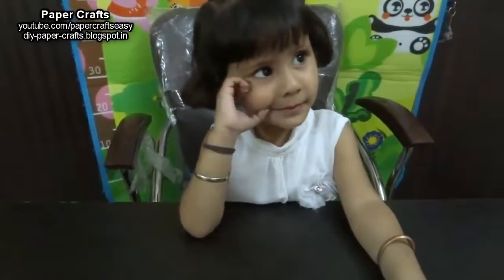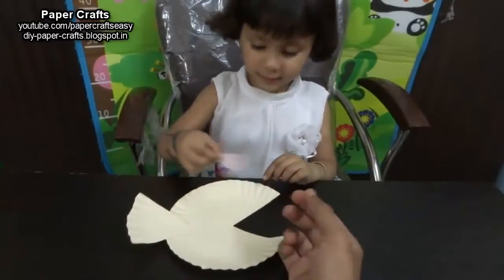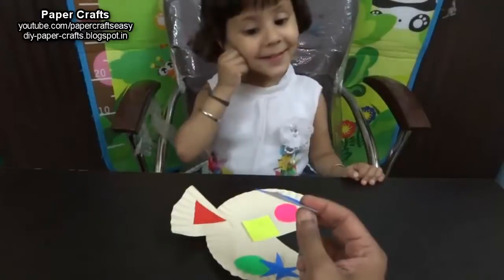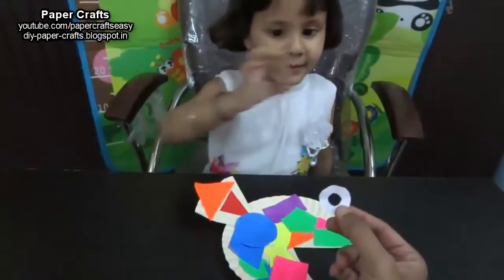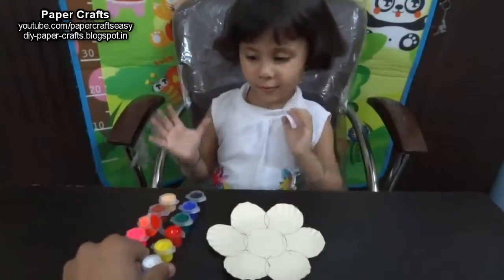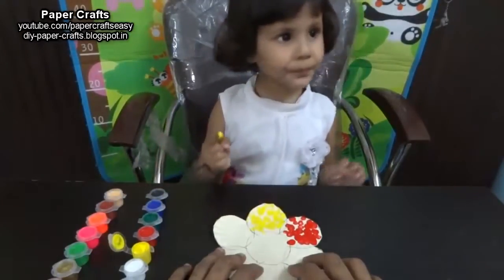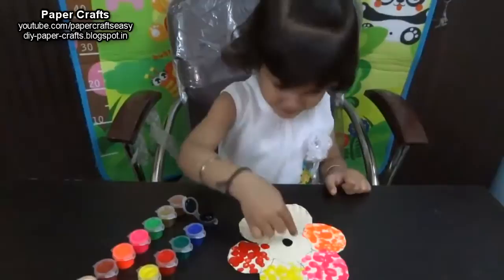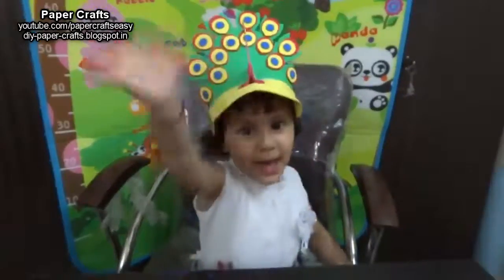Learn Colors and Shapes with Finger Painting for Kids Children - Kids Crafts Educational V 2017 HD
Hi! All Dear friends
This channel is a channel of coloring book page. We collect superheroes coloring like: Justice league heroes, Marvel and most popular actor Spiderman and Ben 10. We hope you have seen our videos, so we think you will support and follow our channel. I hope you will enjoy with my new videos that we upload.All Coloring pages from SAILANY Coloring Kids is from their own pages. Please stay tune if you think our channel is also good channel for your relaxing especially kids.

Thanks for your attention and watching all our videos